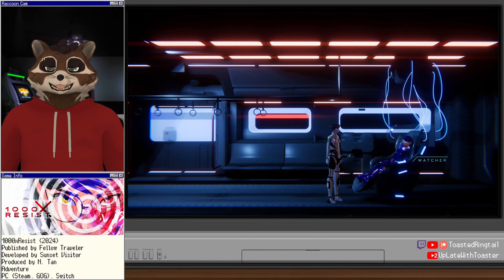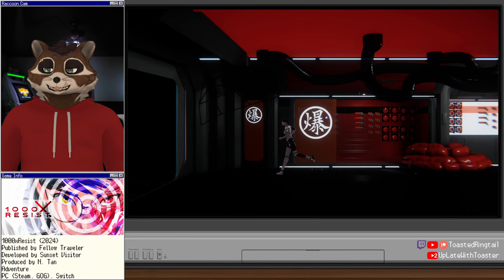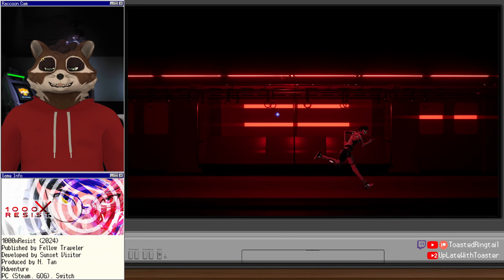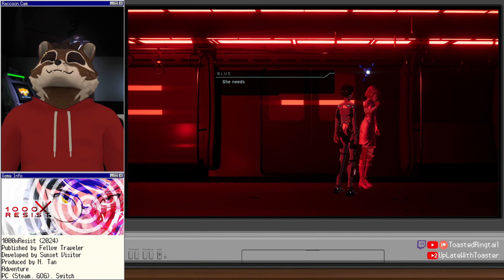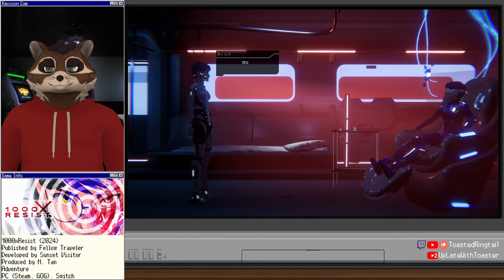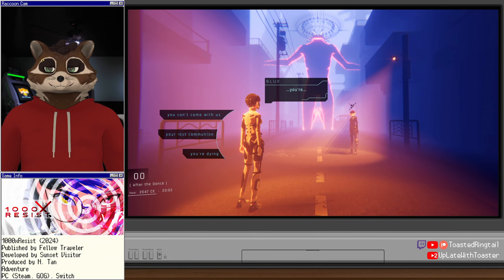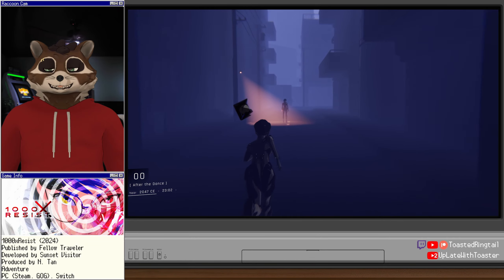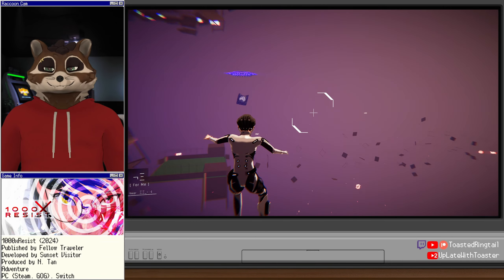Let's Play 1000xRESIST | Part 13 - Death of the Observer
1000xRESIST is a Science Fiction Adventure Game developed by Sunset Visitor, a Vancouver-based studio, and published by Fellow Traveller. The game was announced on September 20, 2022, released on May 9, 2024, for PC and Nintendo Switch.

The three time IGF award nominated 1000xRESIST is a thrilling sci-fi adventure. 1000 years in the future, humanity is all but extinguished and a disease spread by an alien occupation keeps the survivors underground. You are Watcher. You dutifully fulfill your purpose in service of the ALLMOTHER, until the day you learn a shocking secret that changes everything.
We are not alone in the universe. A mysterious alien race of giant entities arrives. We call them the Occupants. They are not hostile, but it doesn’t matter. Their arrival is a death sentence. Humanity is wiped out in a matter of months, succumbing to a disease the Occupants have brought to our planet.

There is one survivor, a teenage girl called Iris. Somehow she is immune.